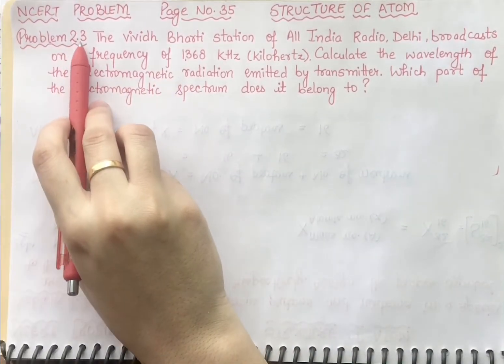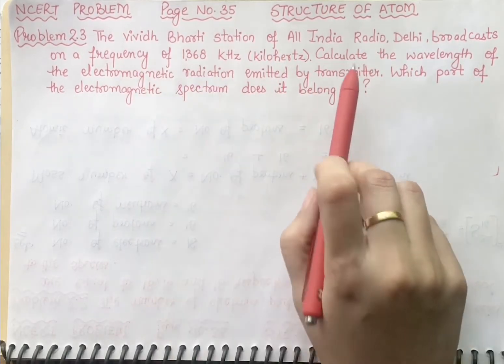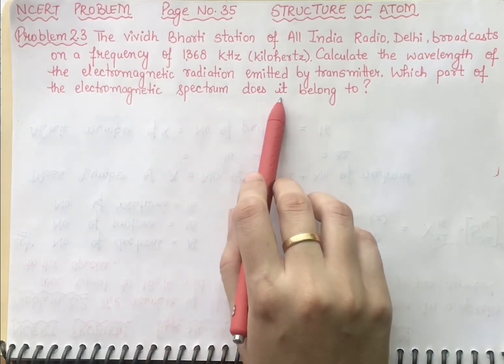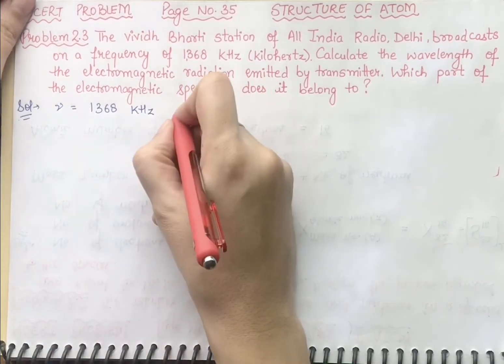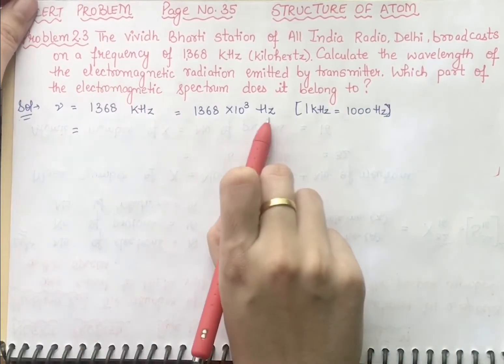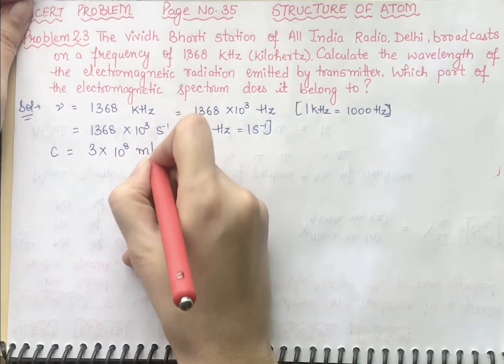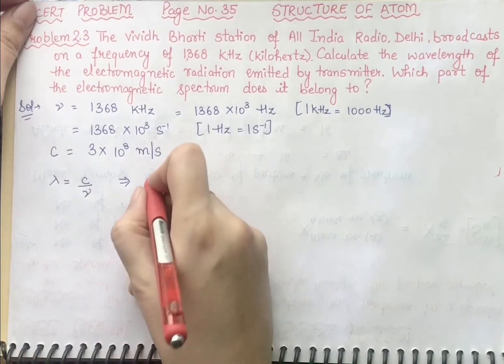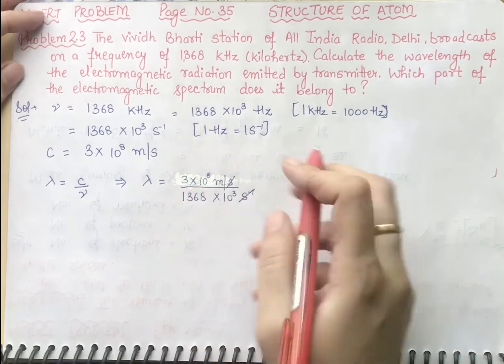(English) The Vividh Bharati station of All India Radio, Delhi broadcasts on a frequency of 1368 kHz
NCERT PROBLEM 2.3 Page no. 33 explained in English

The Vividh Bharati station of All India Radio, Delhi broadcasts on a frequency of 1,368 kHz (kilo hertz). Calculate the wavelength of the electromagnetic radiation emitted by transmitter. Which part of the electromagnetic spectrum does it belong to?